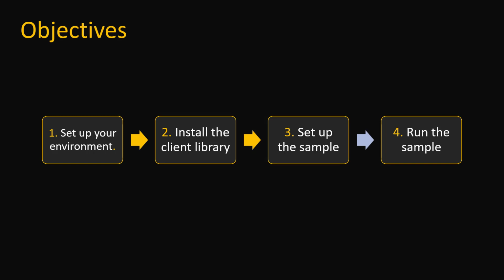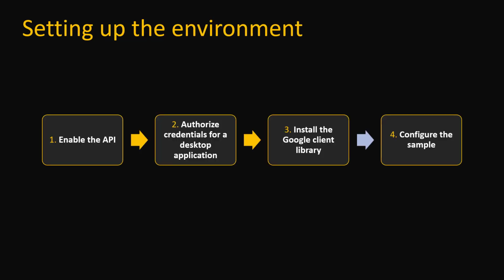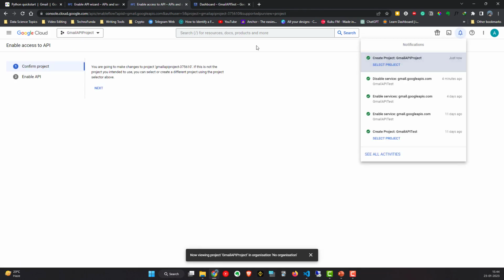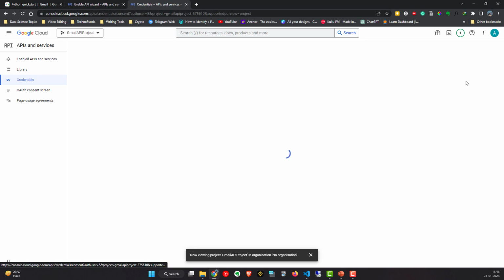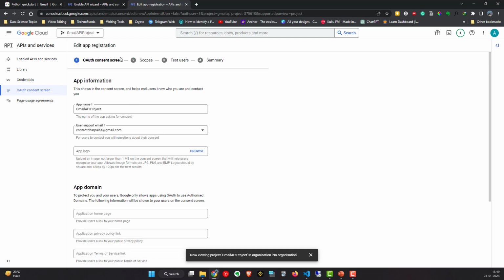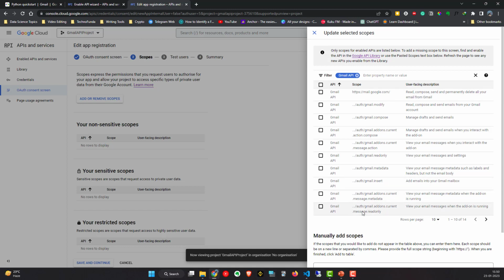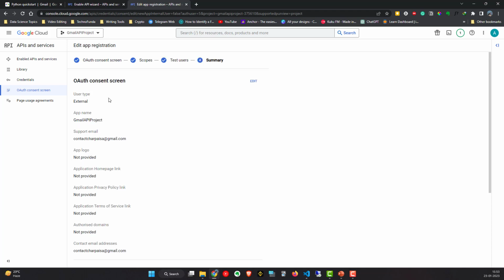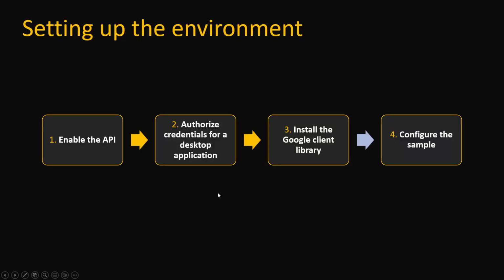Using Gmail API via Python - Part 1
Hey everyone, in this video we'll be walking through the steps of setting up the Gmail API and Google Cloud Console and creating credentials for a desktop application. We'll start off by going over an overview of the Gmail API and what you need to get started.

Then, we will dive into setting up the Google Cloud Console and creating credentials for your application. Finally, we'll finish off by showing you how to test the API and make sure everything is working correctly. By the end of this video, you should have everything you need to get started with the Gmail API.

The Gmail API is a powerful tool for accessing and manipulating data in a user's Gmail account. This API, which is built on the Google API Python client allows developers to access and manipulate a wide variety of resources related to Gmail, including messages, drafts, and filters.

One of the key resources provided by the Gmail API is the ability to list and retrieve messages. The API's users.messages endpoint allows developers to list all messages in a user's inbox, or to retrieve a specific message by its ID Additionally, the API provides a number of parameters that can be used to filter and sort the messages returned by the API.

Another important feature of the Gmail API is the ability to create and manage draft emails. The API's drafts endpoint allows developers to create, update, and delete draft emails, as well as to retrieve a list of all draft emails in a user's account. Additionally, the API provides a number of parameters that can be used to filter and sort the draft emails returned by the API.

The Gmail API also provides the ability to send email messages. The API's sending endpoint allows developers to send email messages using the API, as well as to manage the sent messages.

Finally, the Gmail API allows developers to manage filters for the user's email account. The API's filter_settings endpoint allows developers to create, update, and delete filters, as well as to retrieve a list of all filters in a user's account. Additionally, the API provides a number of parameters that can be used to filter and sort the filters returned by the API.

Overall, the Gmail API provides a powerful set of tools for developers looking to access and manipulate data in a user's Gmail account. With the ability to list, retrieve, and manage messages, drafts, and filters, as well as the ability to send email messages, the API is a valuable resource for any developer working with Gmail data.